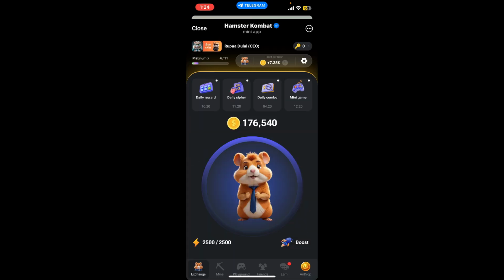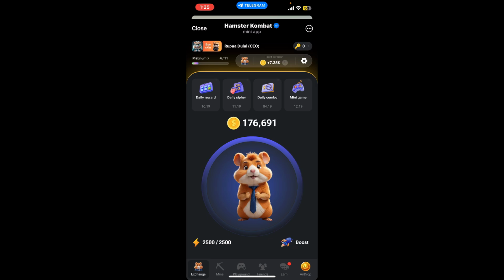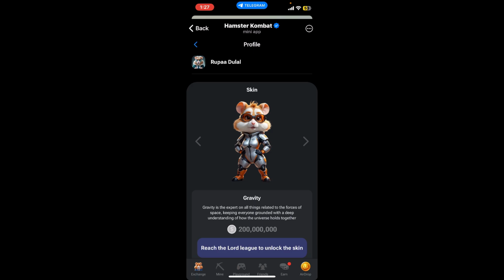How to Change Profile Picture on Hamster Kombat? Update Hamster Kombat Profile Picture (2024)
Welcome to Gameplay Classic! In this video, we'll show you how to change your profile picture in Hamster Kombat. Whether you want to refresh your look or update your avatar to reflect your gaming style, our step-by-step tutorial will make the process easy and quick.